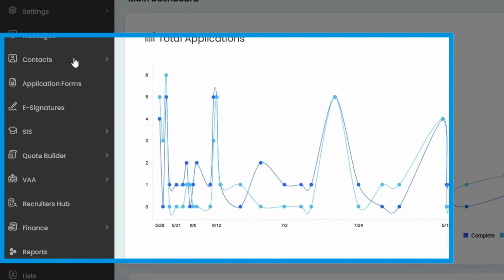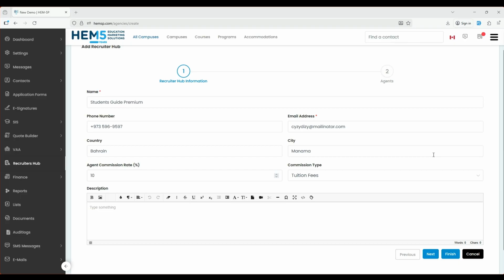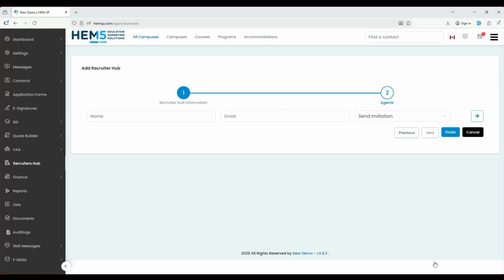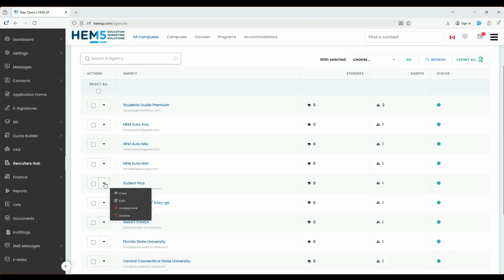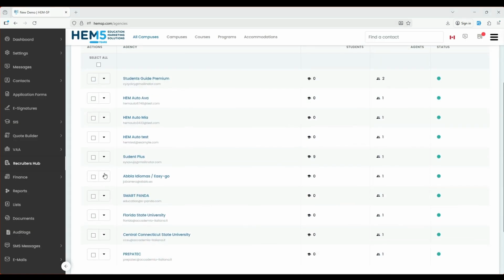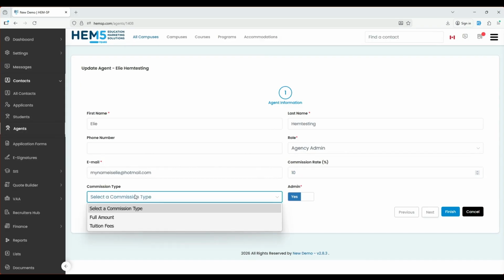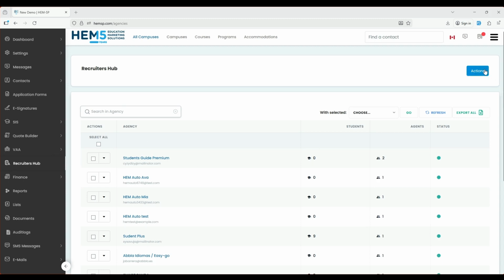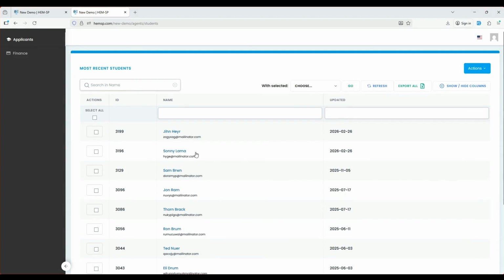Manage Agencies & Agents in the Student Portal | HEMSP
Streamline your partnerships by managing agencies and agents directly in the HEMSP Student Portal. Keep partner information organized, improve collaboration, and support your student recruitment workflows more efficiently.

In this video, you’ll see how to:
🔹 Add and manage agencies in the Student Portal
🔹 Manage agent profiles and related details
🔹 Keep partner data organized and up to date
🔹 Improve collaboration with recruitment partners
🔹 Support international recruitment and admissions workflows